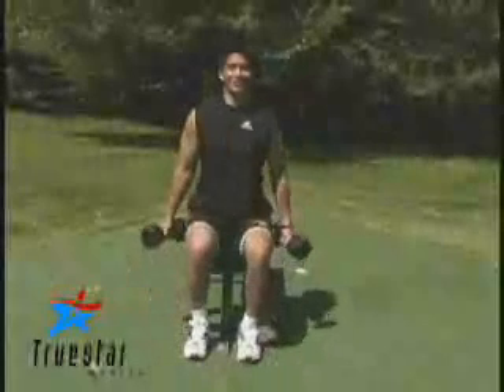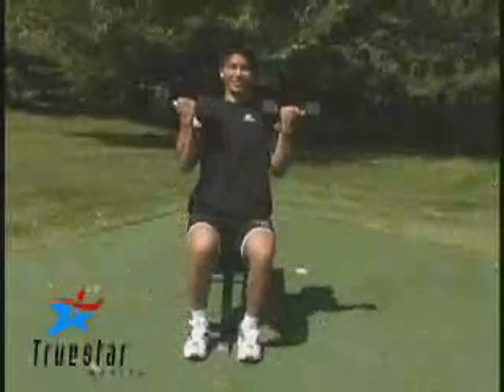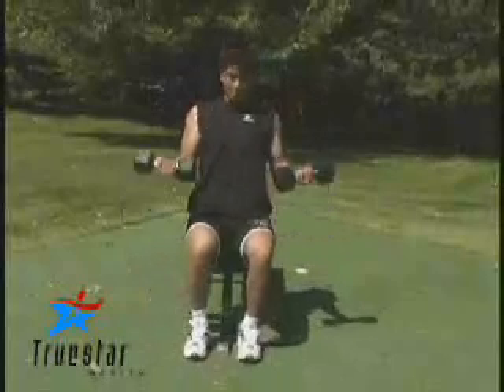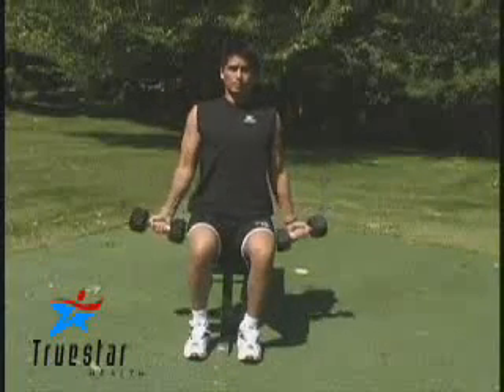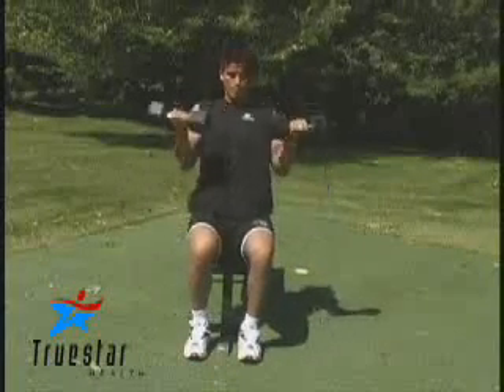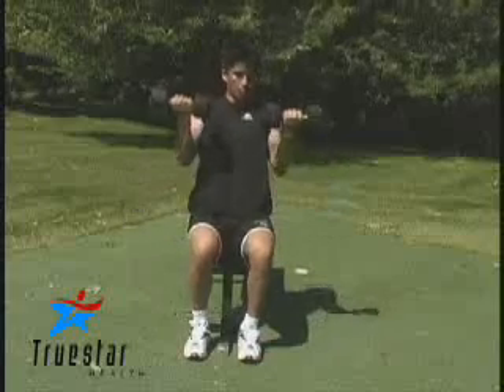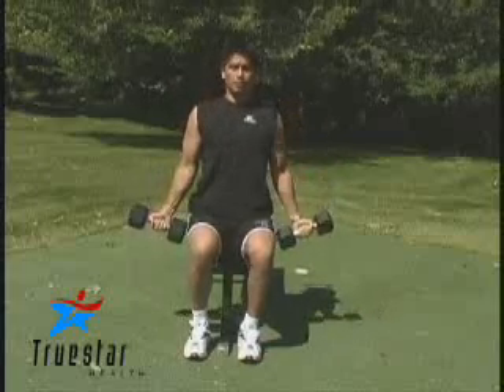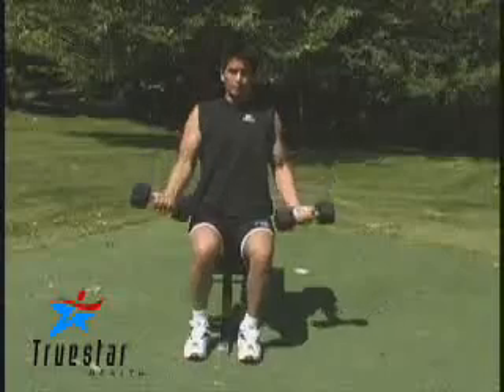Seated Dumbbell Curl Adult Male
Grasp the dumbbells using an underhand grip (palms forward).
Sit on a bench with your back erect, knees slightly bent and feet shoulder-width apart.
Arms are fully extended and the dumbbells are hanging straight down at your sides.
Initiate the movement by bending at the elbow, curling the right dumbbell up, toward your shoulder.
Slowly lower the dumbbell to the starting position and repeat the movement with the left arm.
Continue alternating arms until the desired number of repetitions is complete.